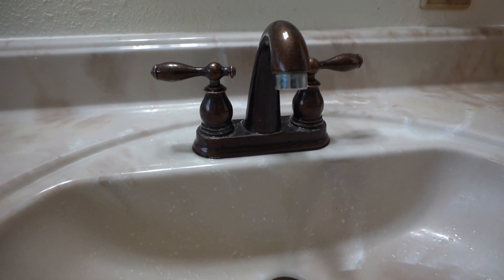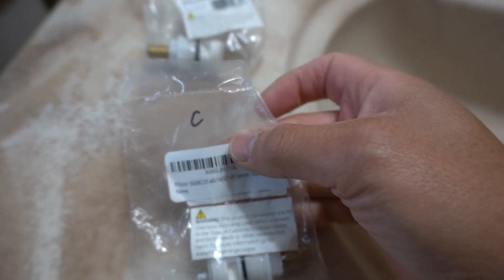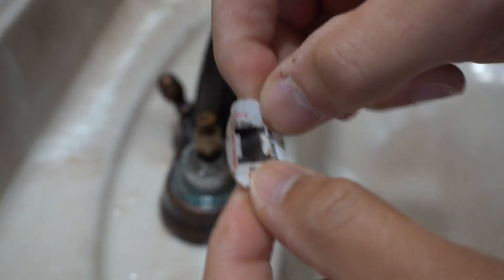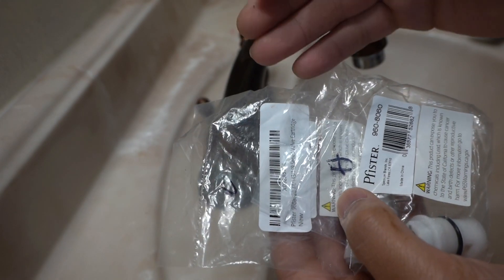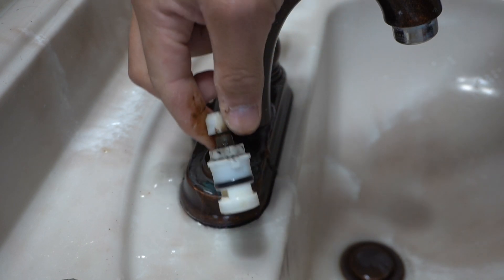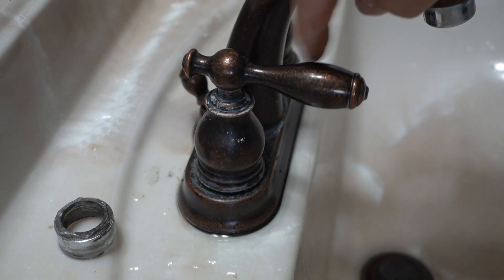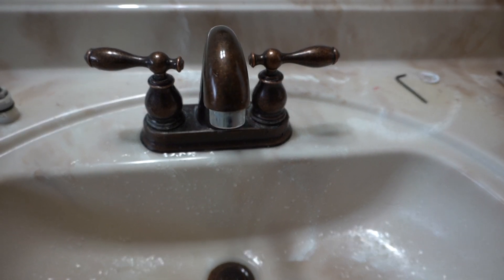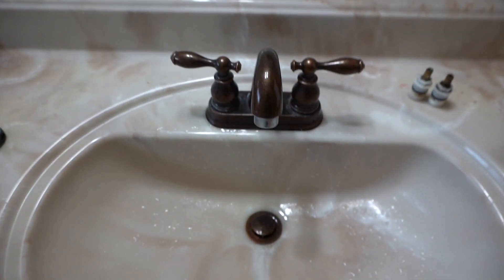How To Fix A Leaky Faucet - DON'T Replace It! Cheap And Easy DIY Tutorial For Beginners!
ITEMS I USED:
- Pfister Hot Side Cartridge 960-8060
(Please See your manufacturer brand and model for correct cartridge)
- Pfister Cold Side Cartridge 960-8020
- Allen wrench kit
- Adjustable 8" Wrench
- Screwdriver Philips/Flathead Combo
- Channelock Pliers

I'll be showing you how to fix a leaky faucet without having to replace it with a brand new one! This method is a cheap and easy DIY tutorial for beginners! My bathroom faucet was leaking for quite some time now and I was able to replace the internal cartridge inside, which cost very little to replace instead of wasting hundreds of dollars to replace it with a new faucet set up!

UNITED STATES